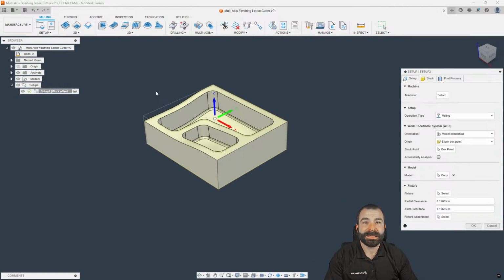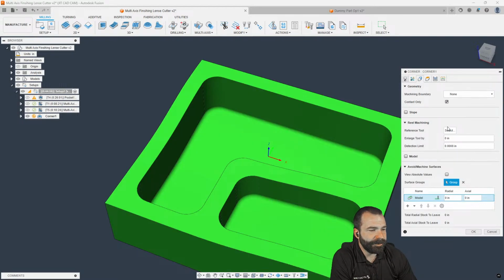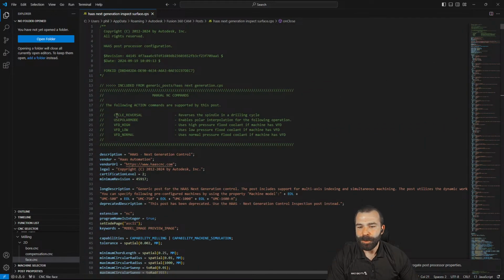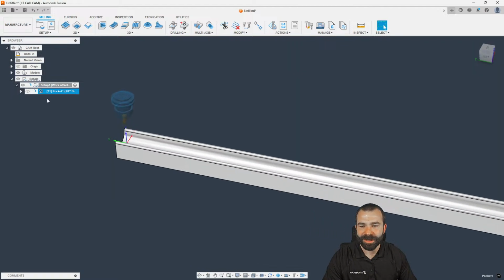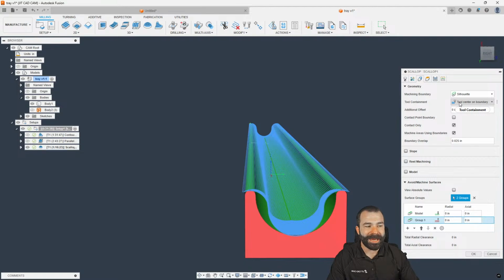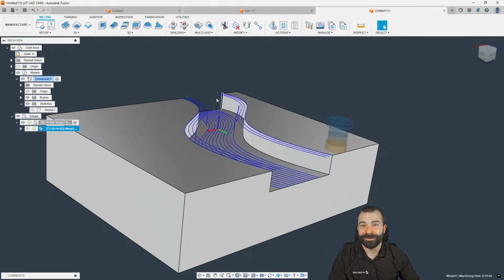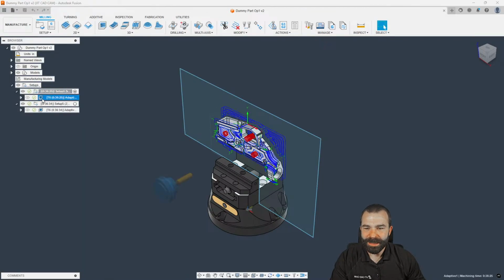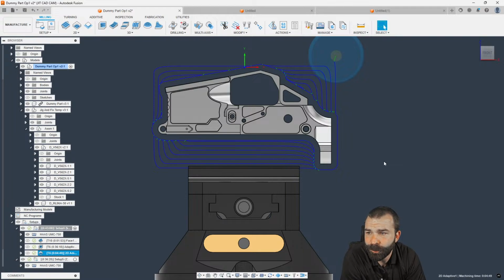Free Support Friday EP1:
During this time frame Fusion Phil will be live and ready to help anyone with any questions or problems they might have inside of Autodesk Fusion, Inventor CAM, HSM Works